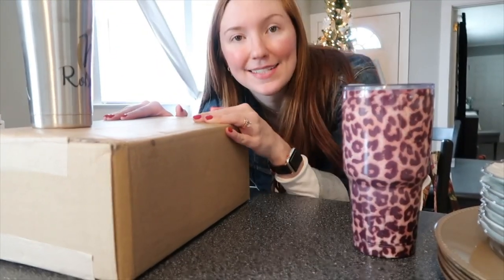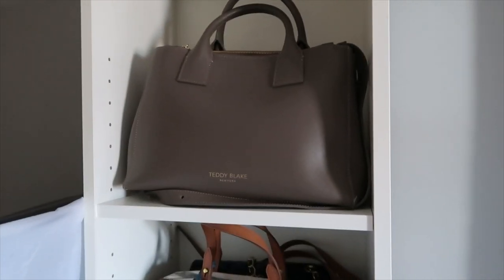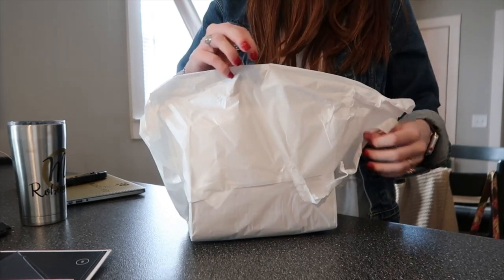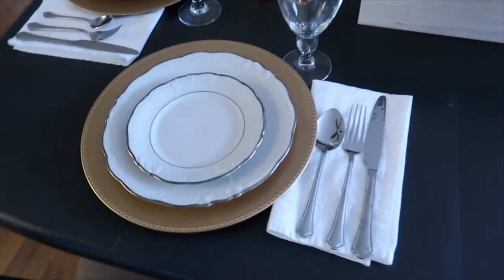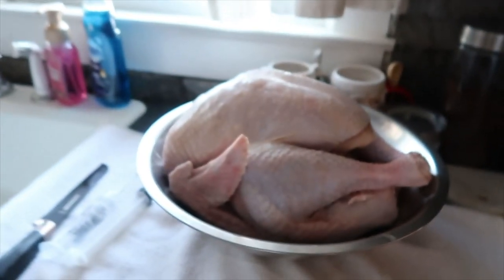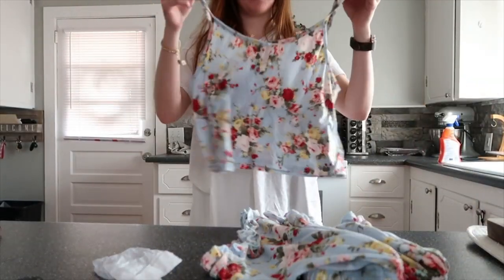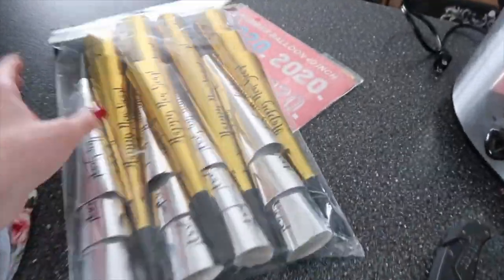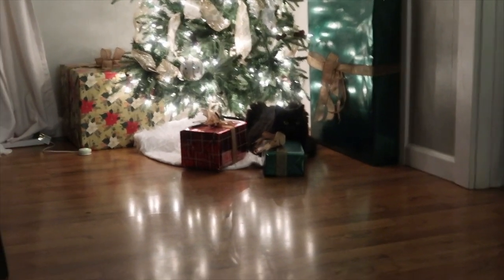FRIENDSGIVING & PRESENT WRAPPING! Vlogmas Day 1 2019 | Sam and Moriah Vlogs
Friendsgiving & Present Wrapping! Vlogmas 2019!
XOXO
Sam and Moriah

-VIDEO MENTIONS-
Jean Jacket
Tory Burch Bag
Square Wine Glasses
Floral Pajamas